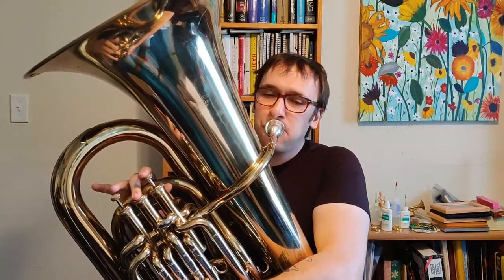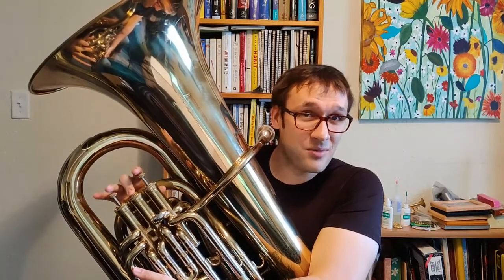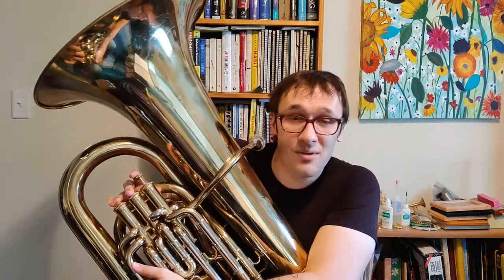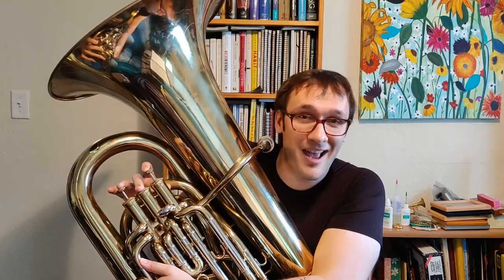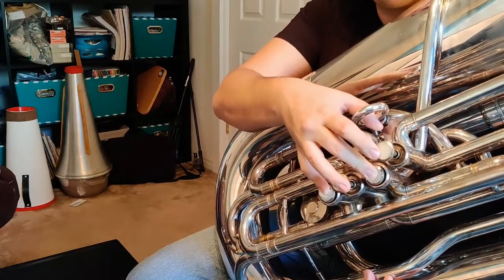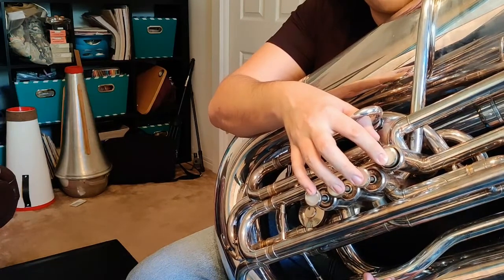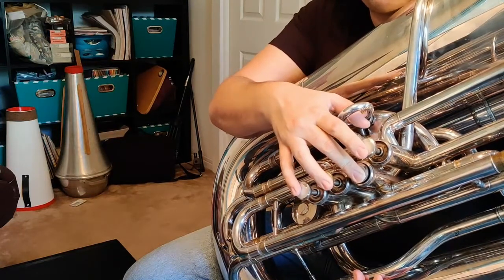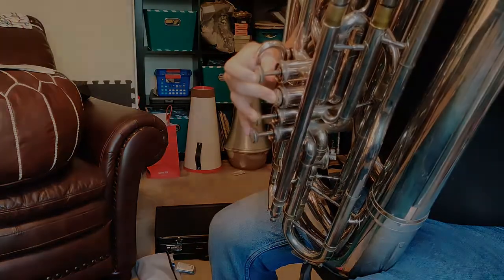Intro to Tuba A Major Scale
In this video, I cover the 3 valve and 4 valve fingerings for the A Major Scale on a B-flat tuba.